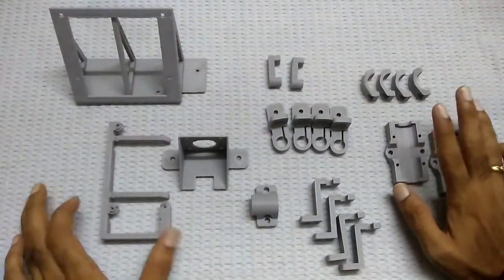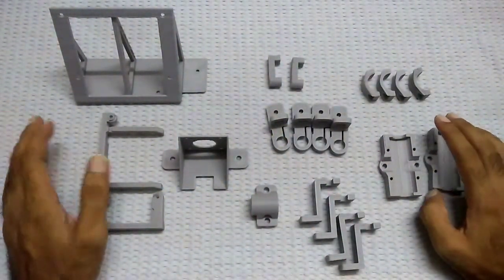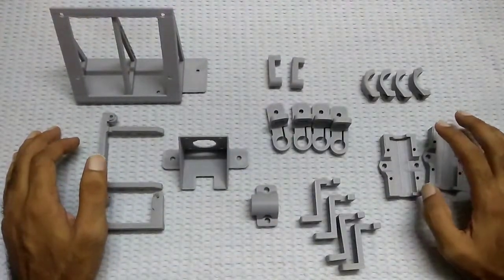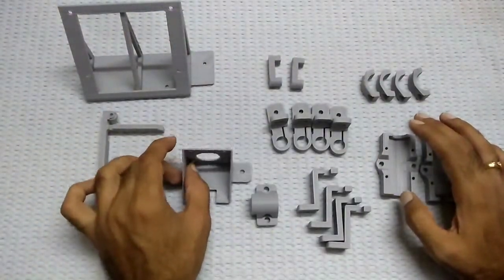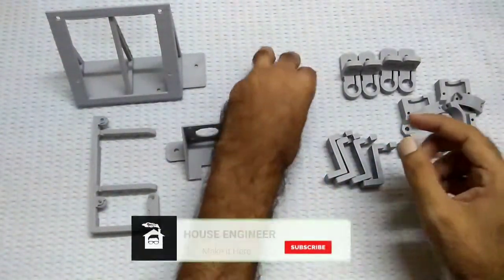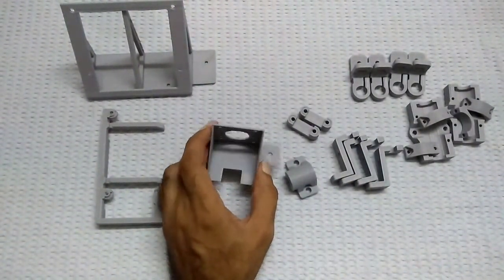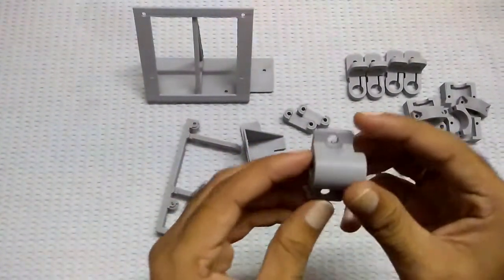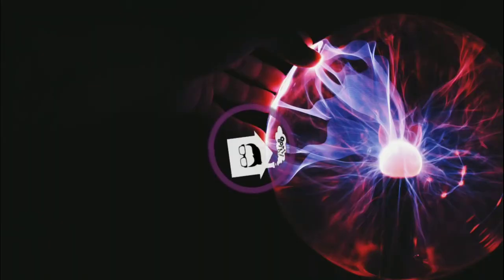Big Hypercube core XY 3D Printer:Its Live|It's working| Finnally completed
Hi we are engineers and we make interesting, innovative projects in our house.

About this video:
Finally it's completed and the results which I got are pretty good. We will print more and more interesting stuff now onwards.

About our channel:
Make it Here! We believe that everyone of us have engineer inside and can create wonders through their imagination. On this platform we create scientific projects. Our focus will be on innovative projects.

Part 6: Making X-axis of printer

Part 8:  installation of belts and idlers

Part 9:  installation of z axis and lead screw

Part 12- complete electrical system of 3D printer

1) How to connect motor terminals to rampsboard

2) How to connect optical endstops to rampsboard